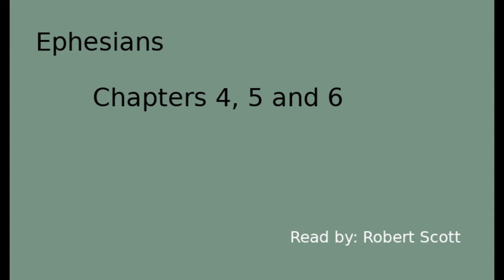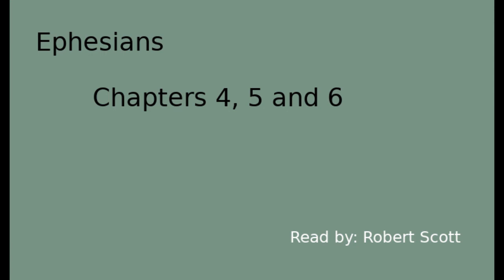Buhay Farm Library - Ephesians Chapter 4, 5 and 6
Ephesians Chapter 4, 5 and 6